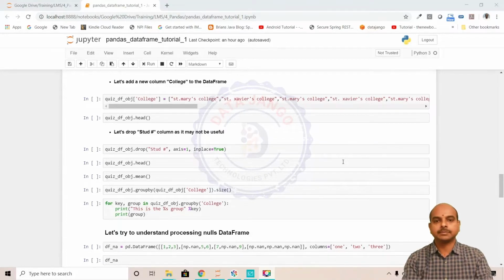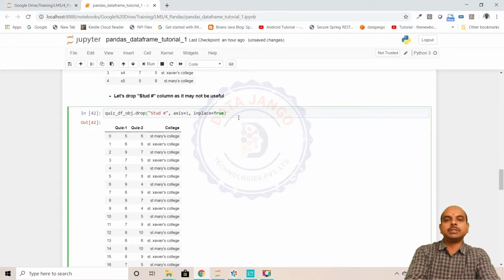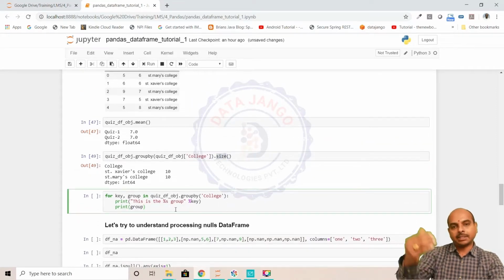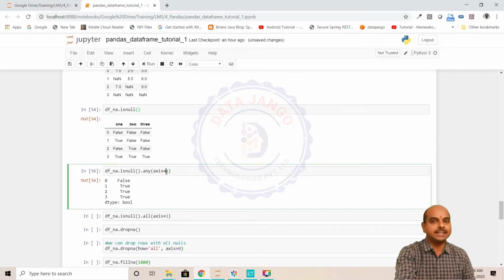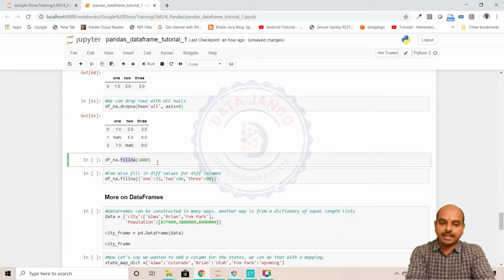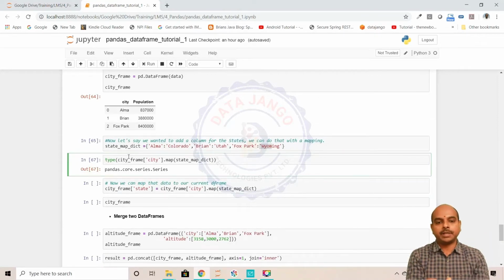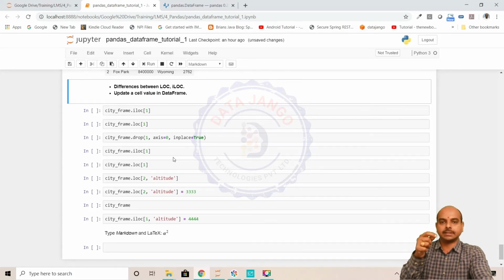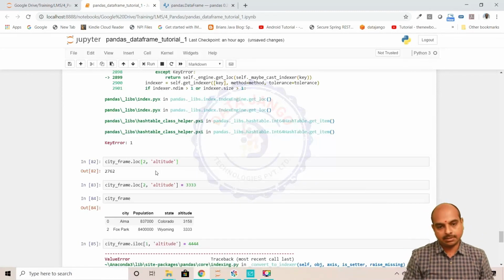4 5 pandas dataframes part 3 1080p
pandas dataframes part 3